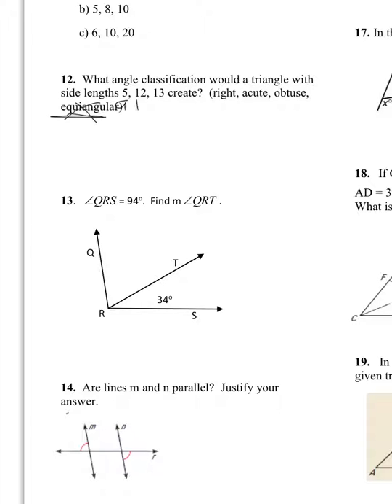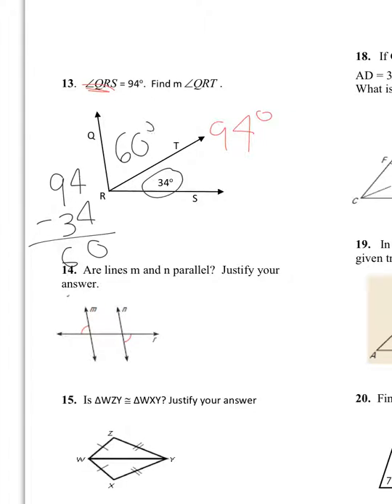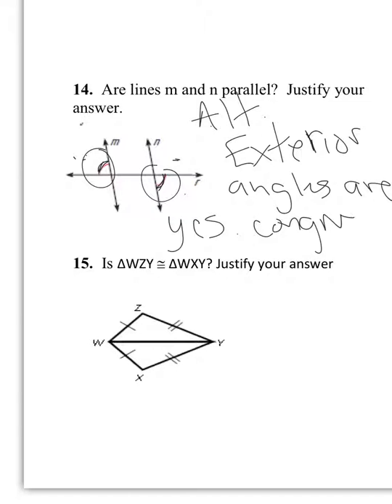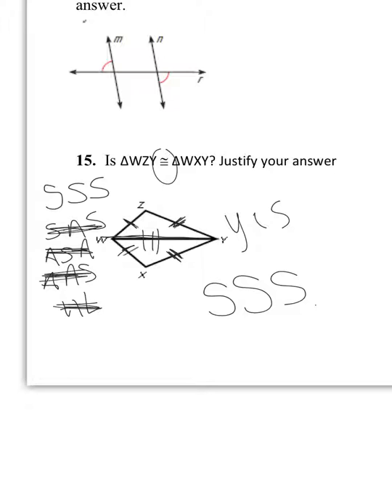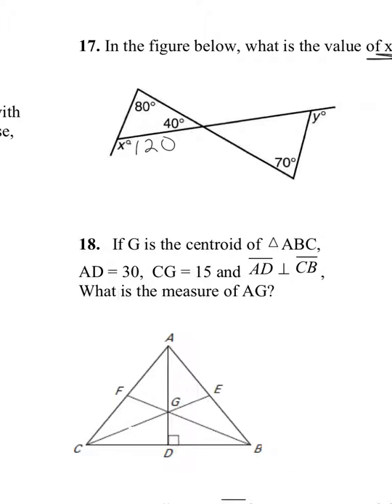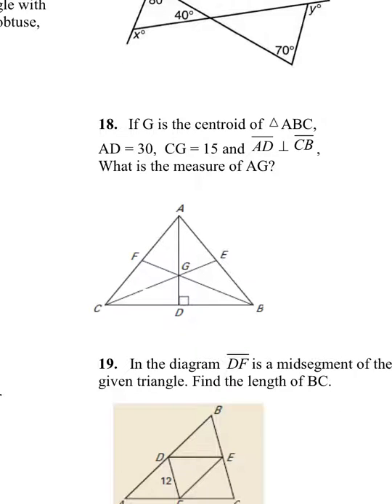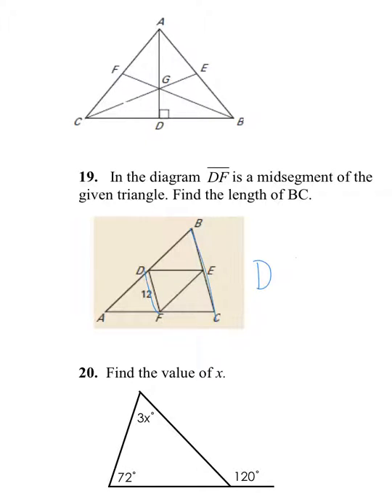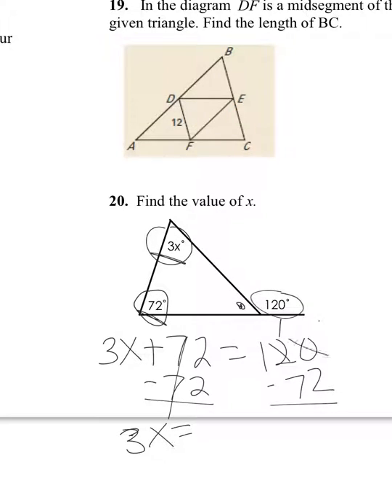Semester Review Pg2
Here is page 2 of the Semester Exam Review.